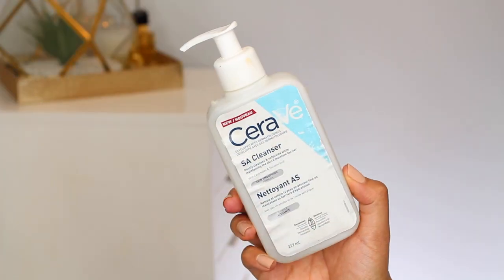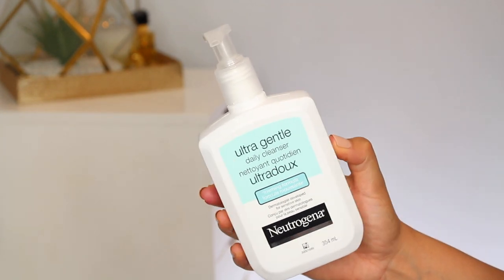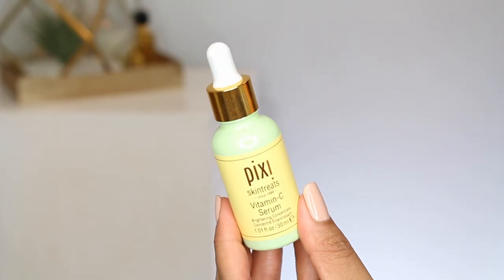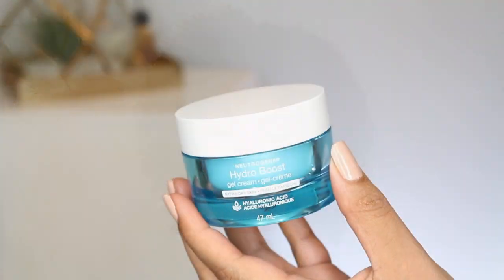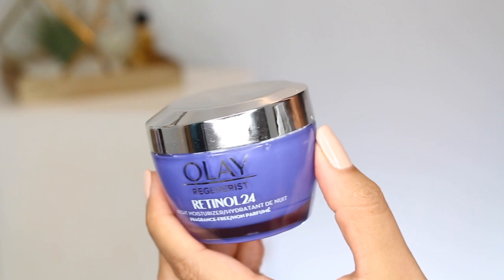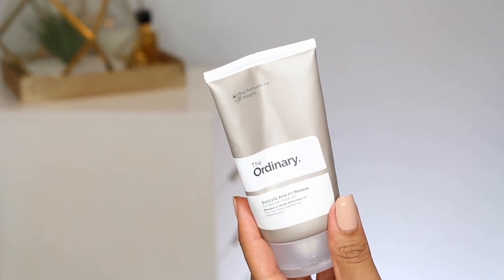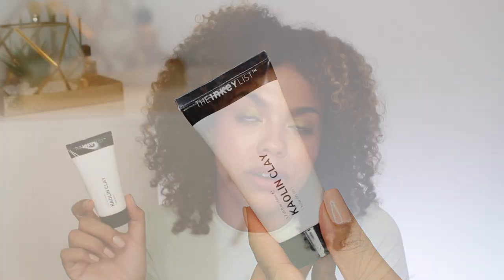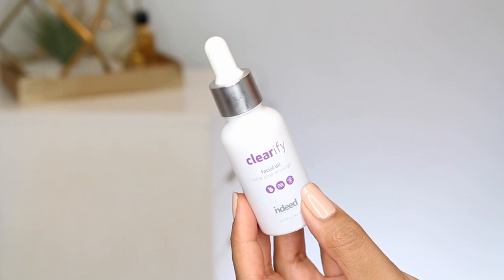BEST Drugstore Skincare for Acne Prone Skin! Oily skin, acne scars, light hydration!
Cerave SA Cleanser
Garnier Bio Organic Lemongrass Purifying Cleanser
The Inkey List Kaolin Clay Mask
ELF All The Feels Facial Oil Cannibis Sativa Seed Oil
Indeed Labs Squalane Oil
Indeed Labs Clearify Facial Oil

Essence Lash Primer
Buxom Xtrovert Mascara
Rimmel Wunder’Luxe Volume Mascara

nails: Sally Hansen Almond Tan